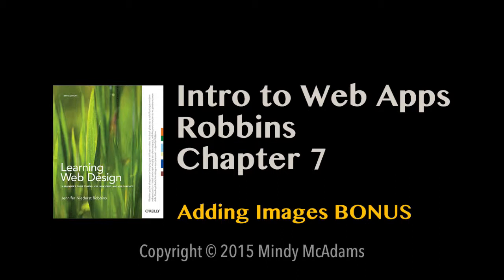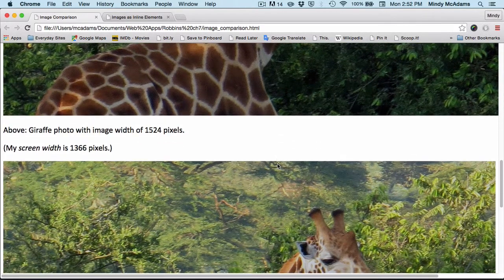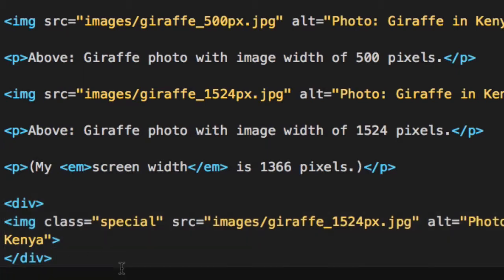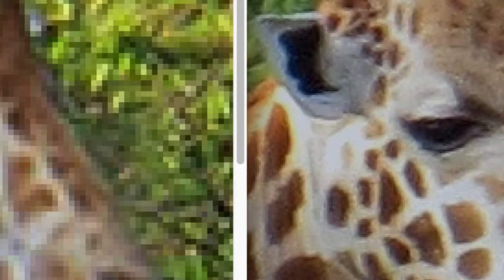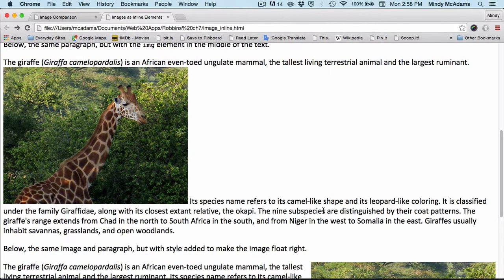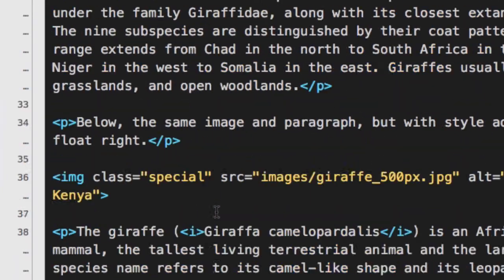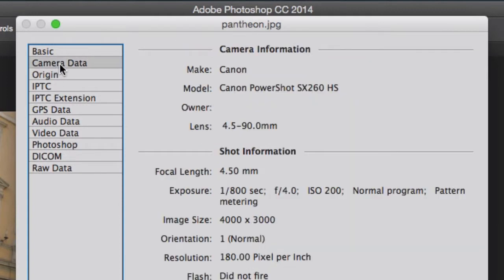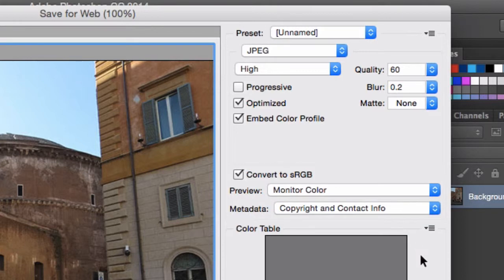Intro to Web Apps Chapter 7 Bonus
A few more important things about working with image files for Web and mobile:

- The alt attribute and validation
- Image sizes and responsive design
- What does “inline” mean for images?
- Embed your copyright information into images